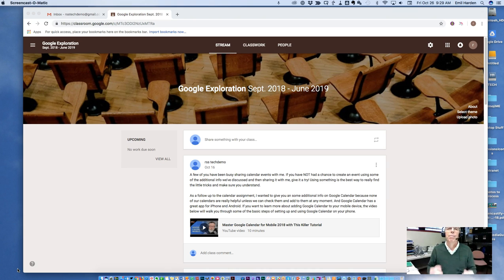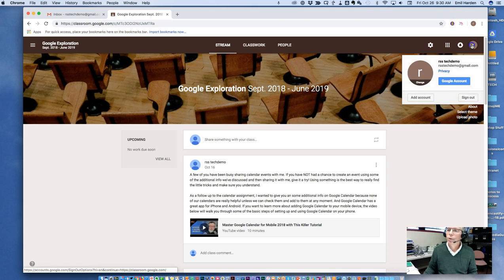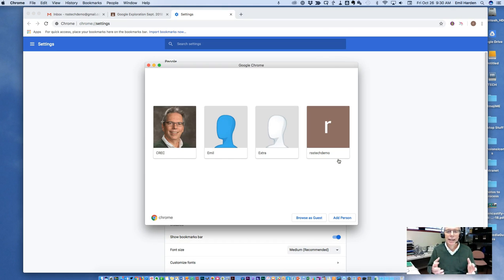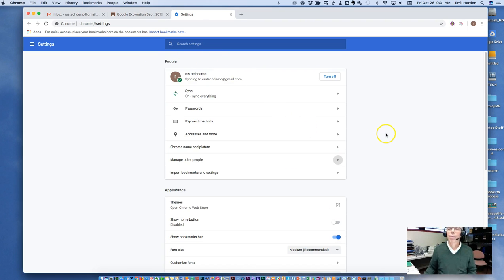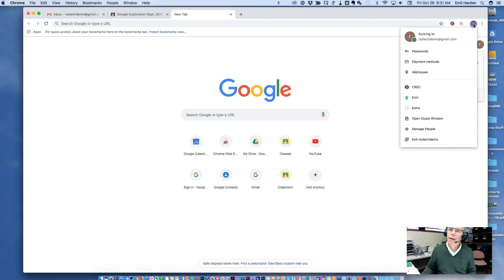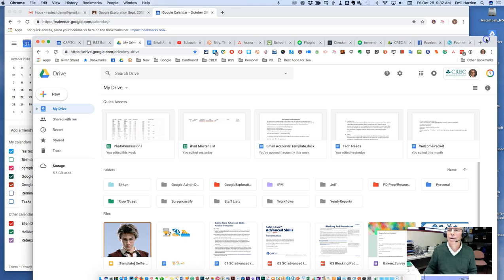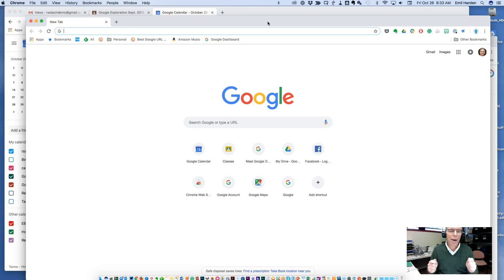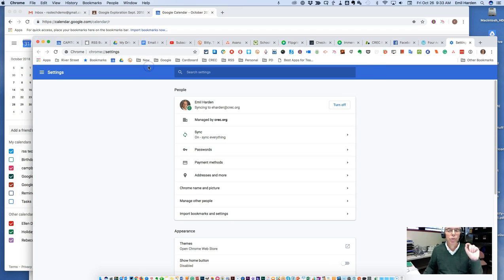Assignment 4 - Managing People in Chrome